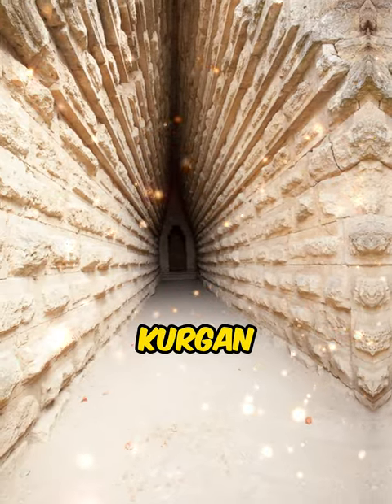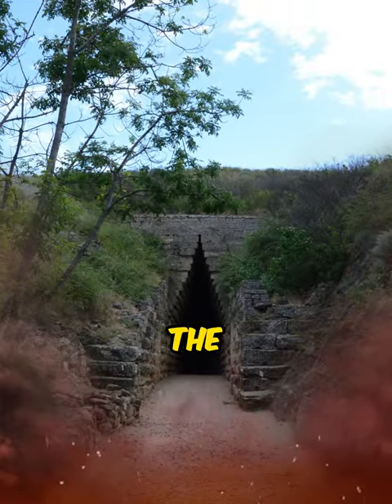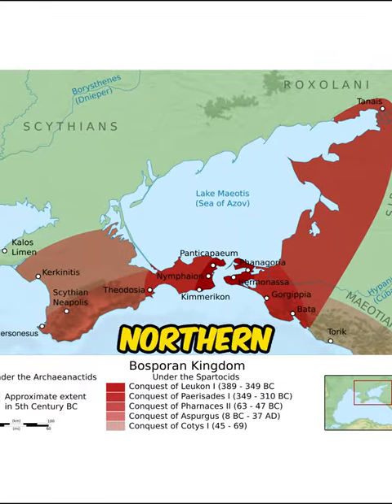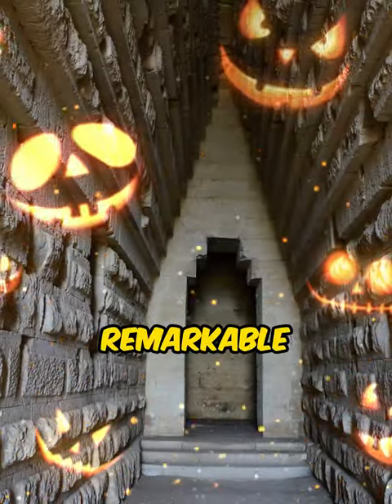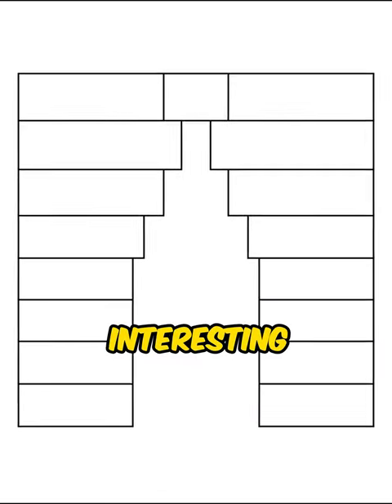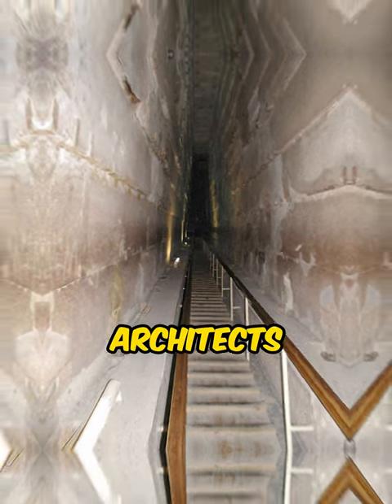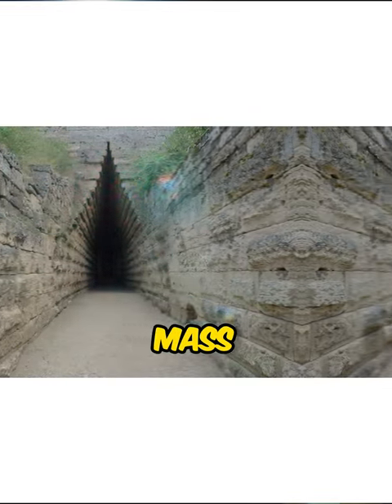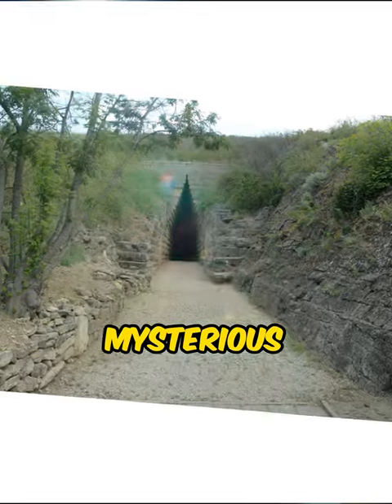The mysterious Royal Kurgan. Facts you didn't know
The Royal Kurgan or Tsarskiy Kurgan from the 4th century BC, is one of the most impressive tumuli (kurgans) of eastern Crimea. It is assumed that the Royal Kurgan, was the final resting place of a ruler of the Bosporan Kingdom. This was founded in the 5th century BC from the Greek colonies in the northern Black Sea region and at the Sea of Azov. The kurgan could have been the tomb of Leukon of Bosporus. This enigmatic burial site Has a remarkable construction, characterized by a towering mound and intricate burial chamber. Its roof was built using the corbelled vault technique. What is interesting about this megalithic structure is that it reminds me of the Grand Gallery from the pyramid of Khufu. Independently most likely, the architects who created these projects chose similar options for the roof construction technique to make the roof capable of holding a large mass. Both rooms probably were meant to facilitate the transition to the afterlife of the deceased and both give a feeling of claustrophobia and mysterious uneasiness.

FURTHER READING AND SUGGESTED VIDEOS:

Short but to the point.